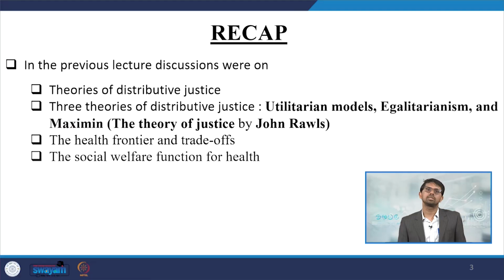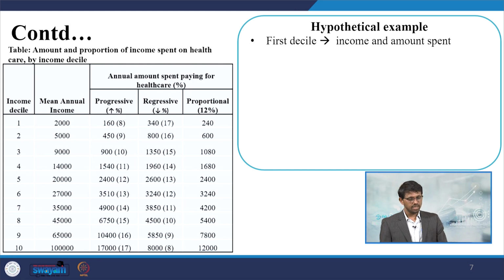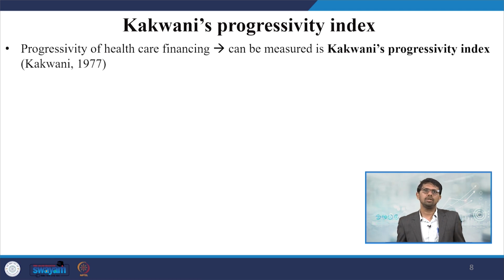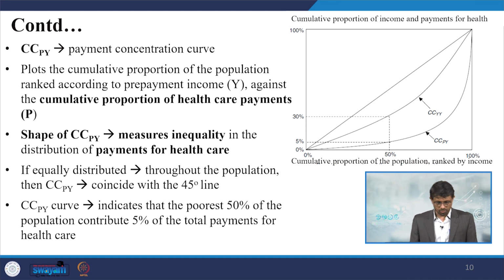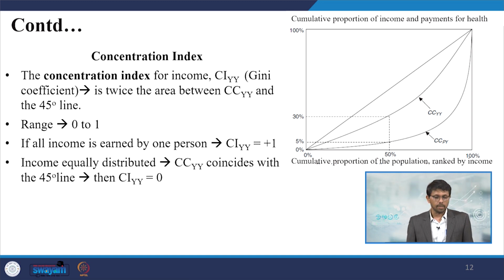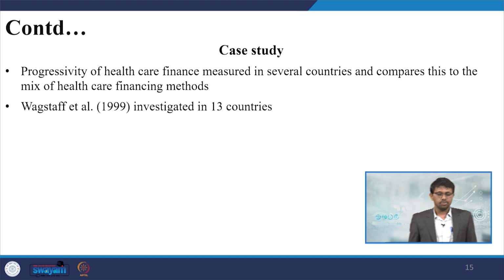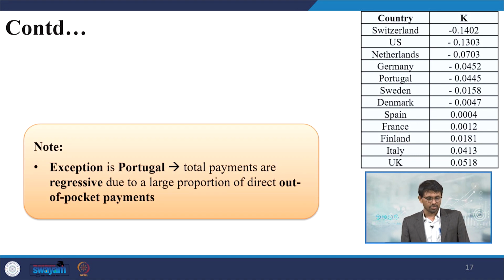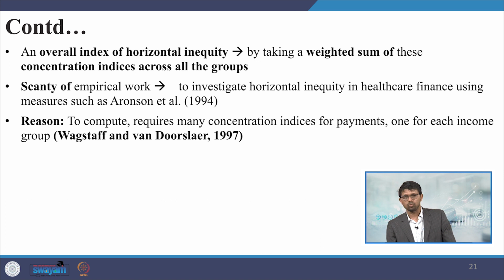Lecture 18- Equity in Health Financing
The lecture aims to explore concepts like vertical and horizontal equity, Concentration curve and index, and Kakwani's progressivity index.